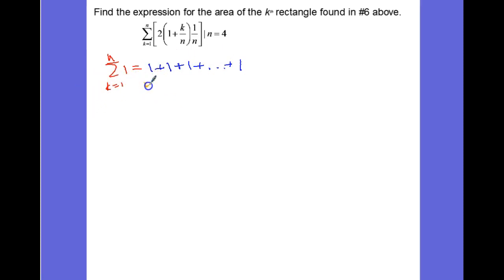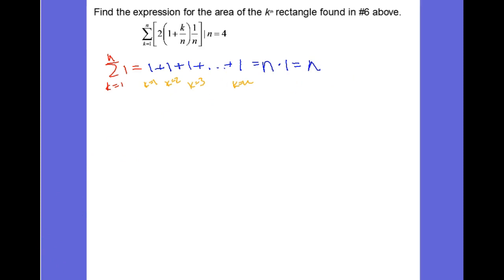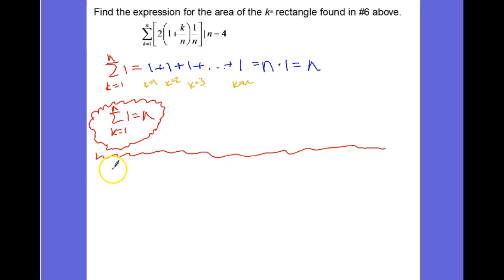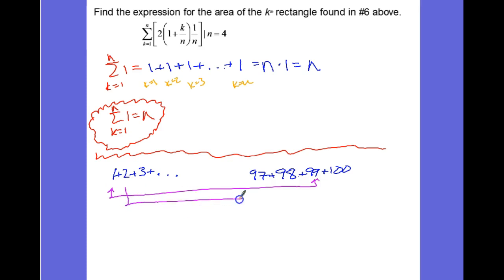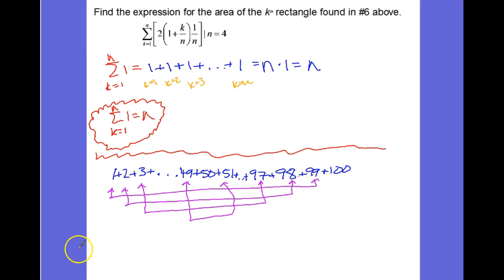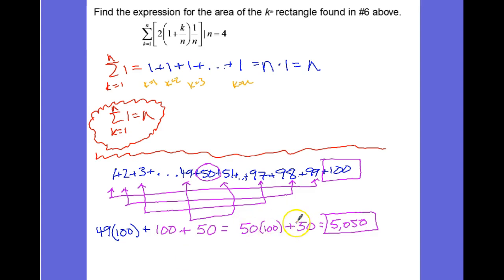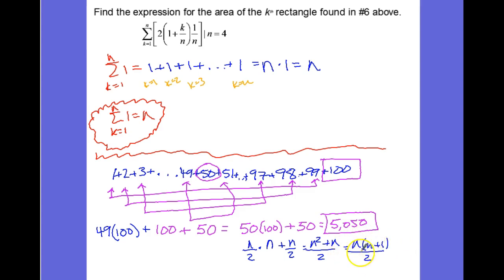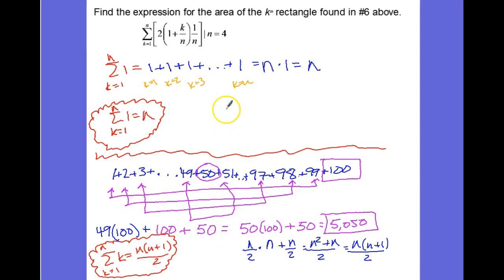Lesson 4.4 Ex. 2 (background)